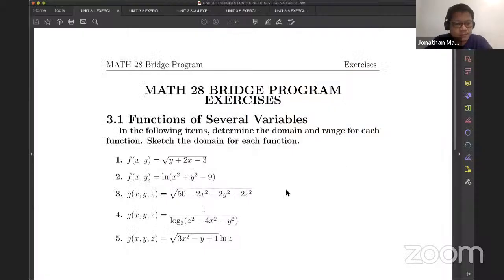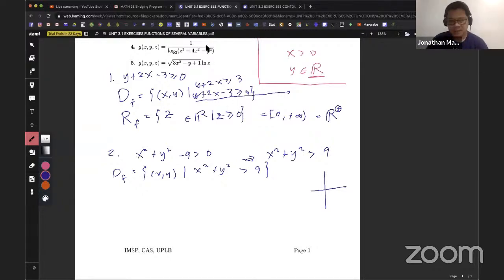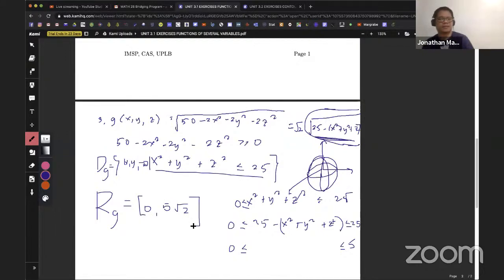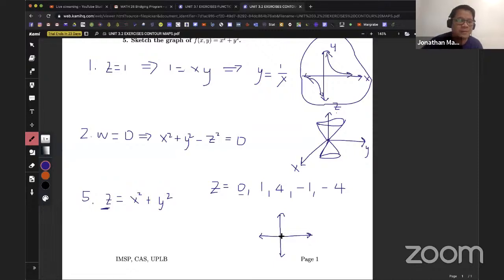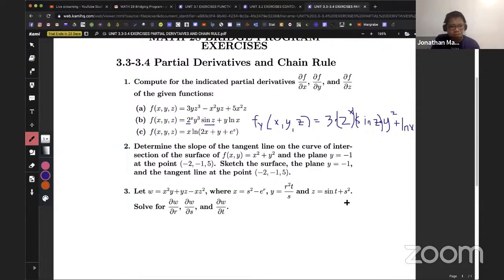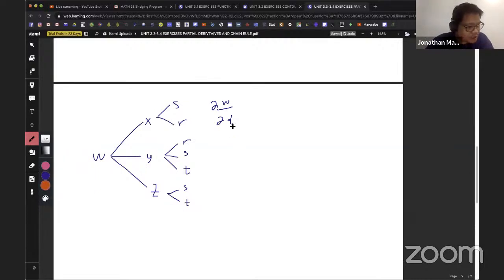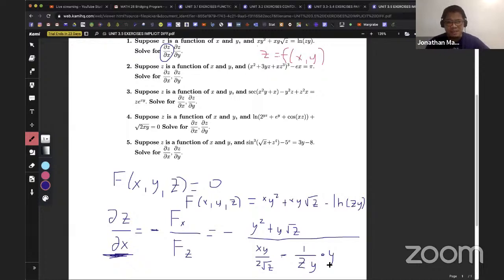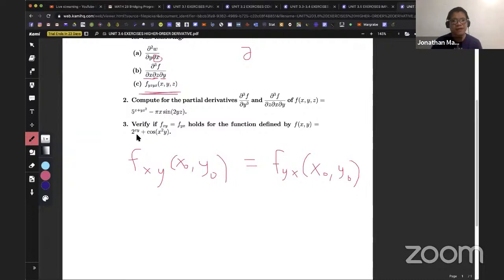MATH 28 BP Discussion